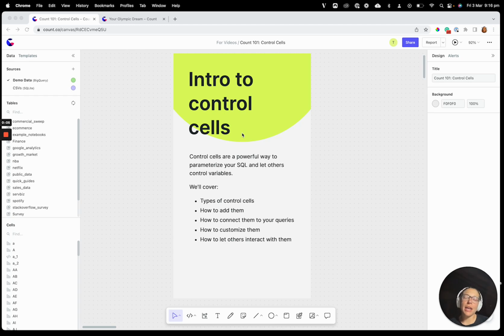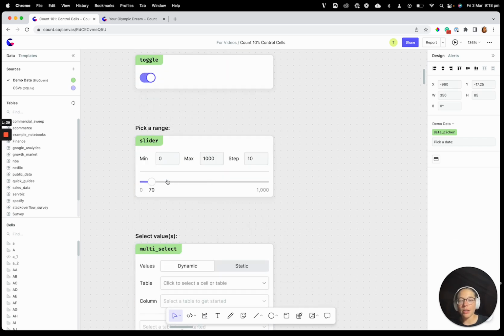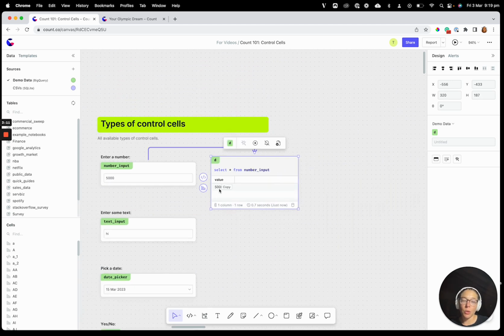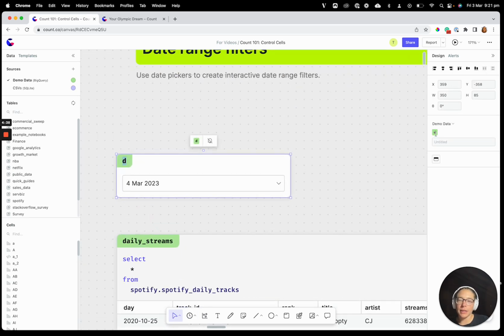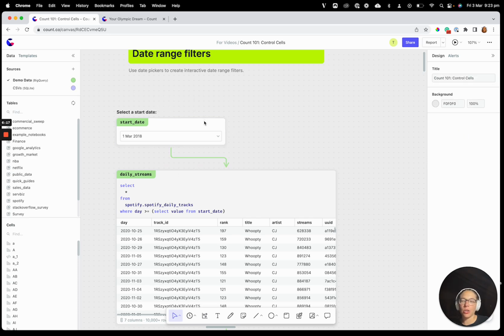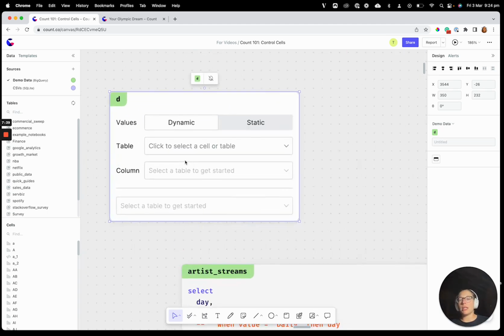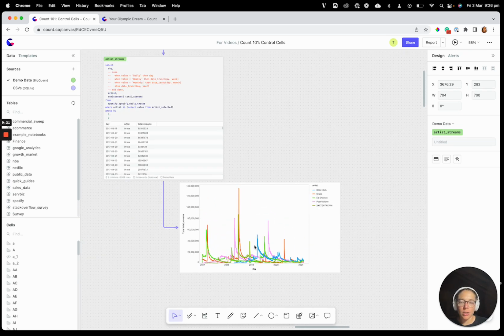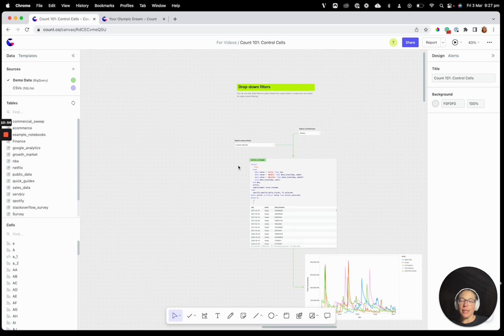Intro to control cells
Learn how to parameterize your analysis, and create filters for canvas users to interact with your results.